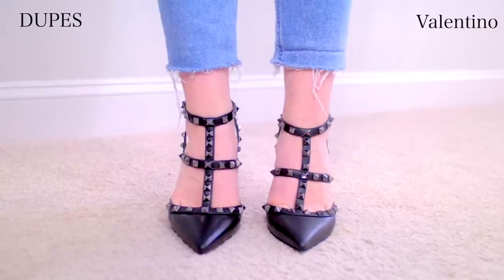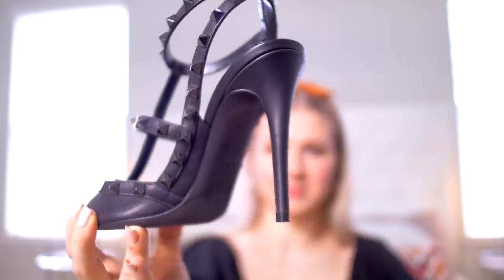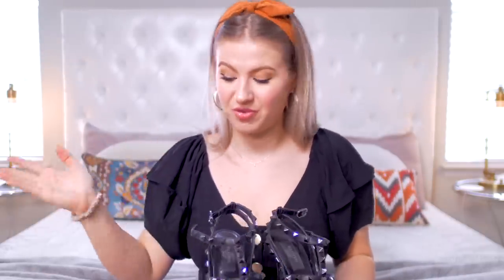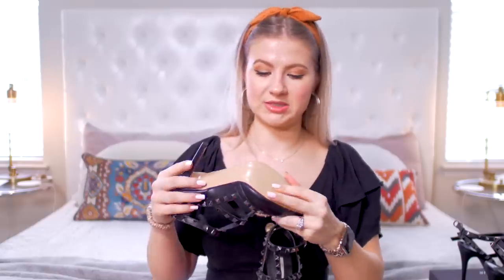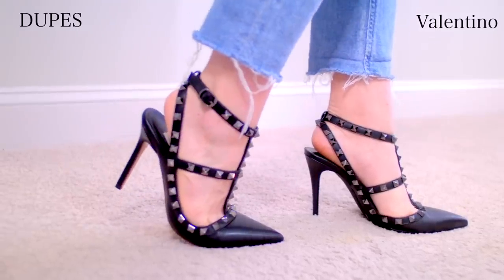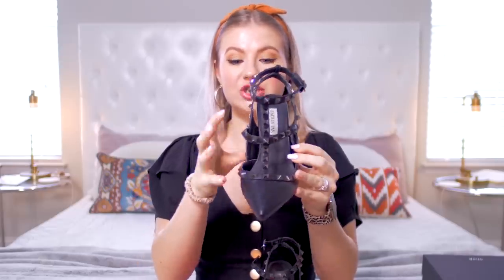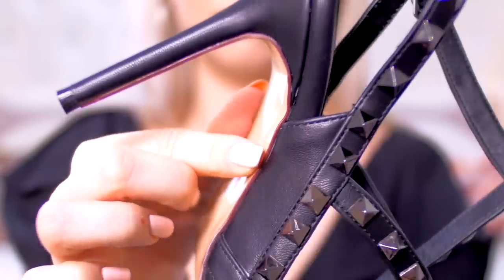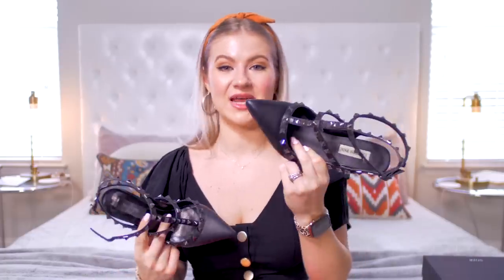$1100 vs $53 Valentino Noir Rockstud Pumps: Cheap vs Expensive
Cheap vs expensive fashion series is back. Today, I'm comparing the classic Valentino Noir Rockstud pumps that retail for $1,095 USD (without tax) to one of the many cheaper dupes I found on Amazon for only $53 USD. The reason why I even film these video comparisons is to see why would I spend so much money on designer things or can I save that money and buy something a lot cheaper and something better.

Shop this video:
1. Valentino Noir T Strap Rockstud Pumps
Neiman Marcus

2. Valentino Pump Dupes
Kaitlyn Pan

3. Top

4. Jeans

5. Headband

6. Earrings
Shopbop (Similar)

XO,
Milabu